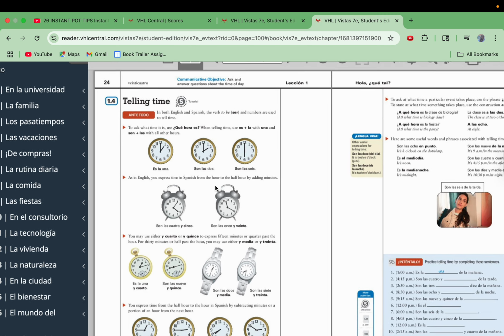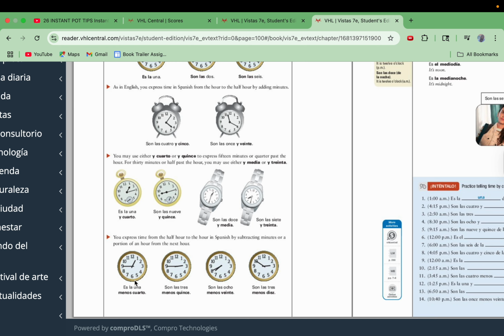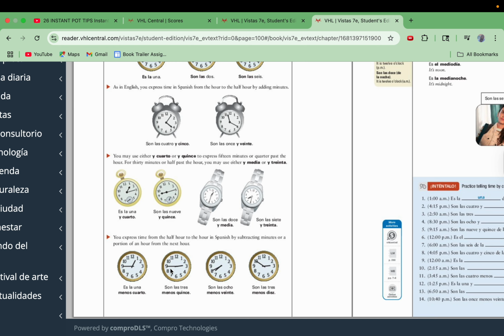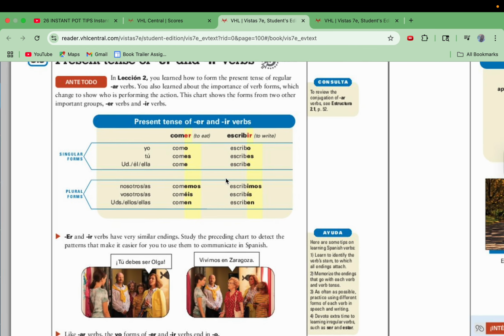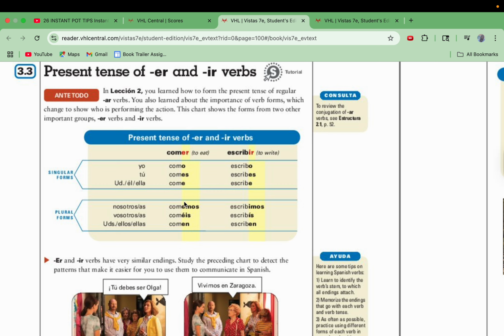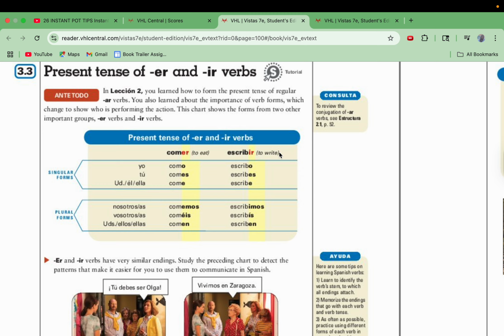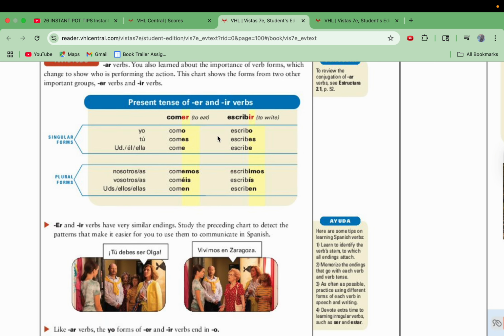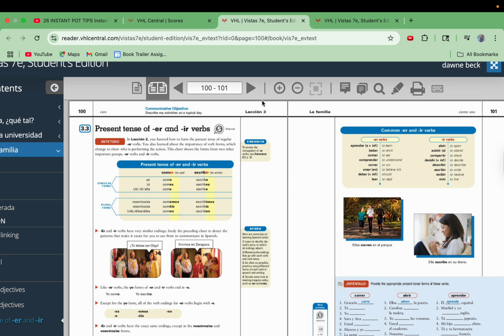Tips on Time, Verbs, and Recording your Oral Assignments